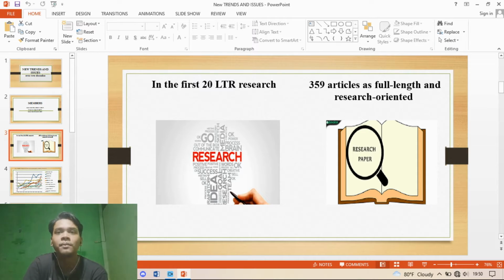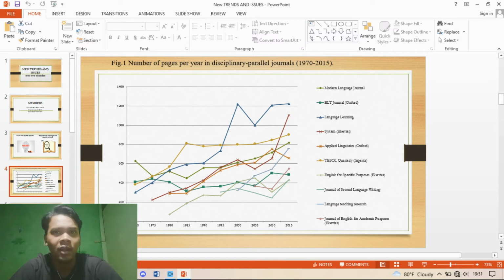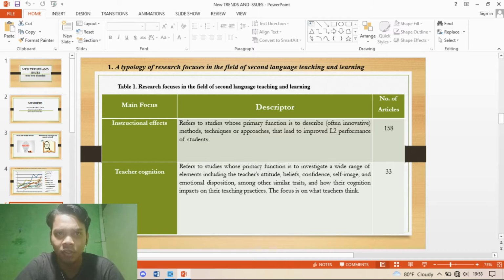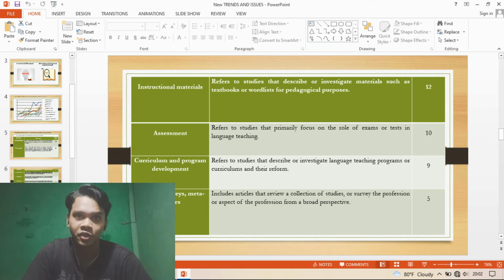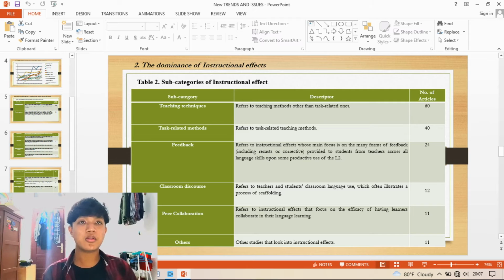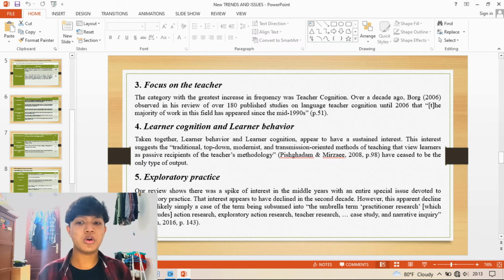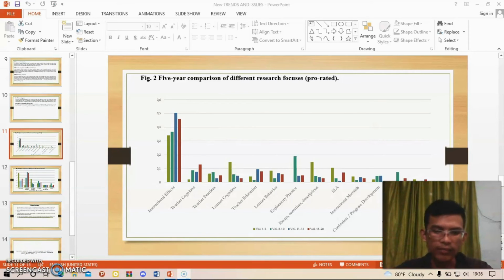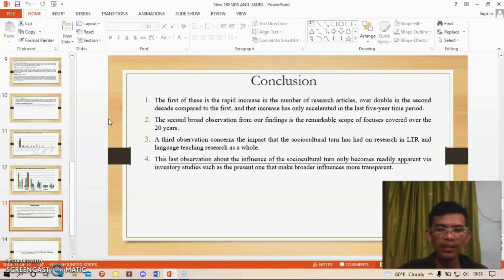Group 8 - New Trends in Language Research - Research In Language Teaching Over two Decades